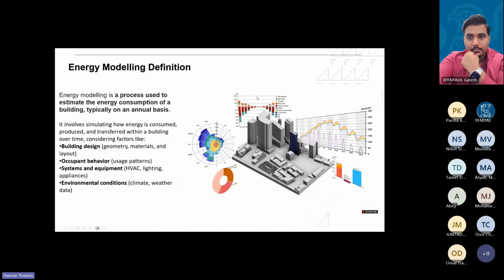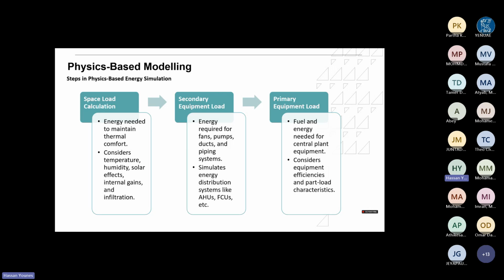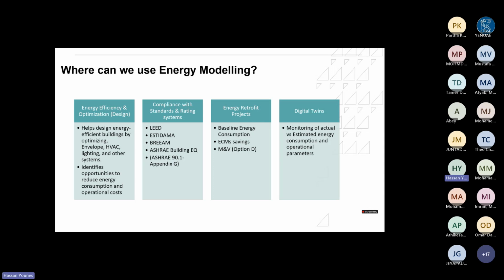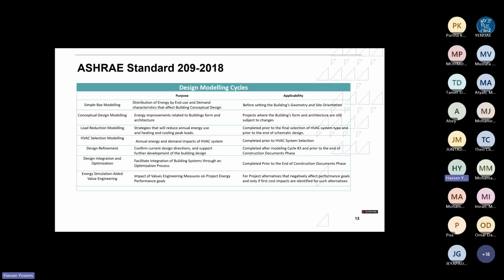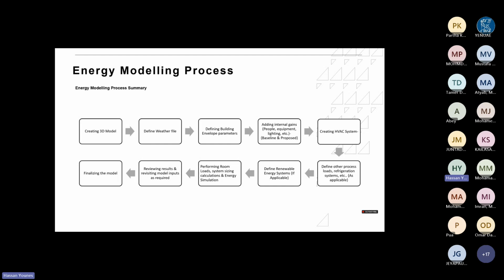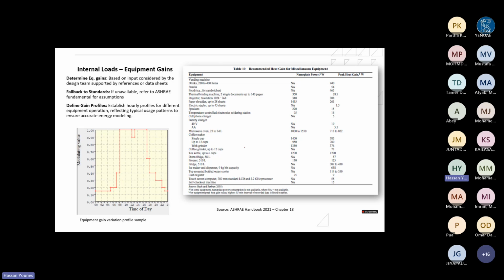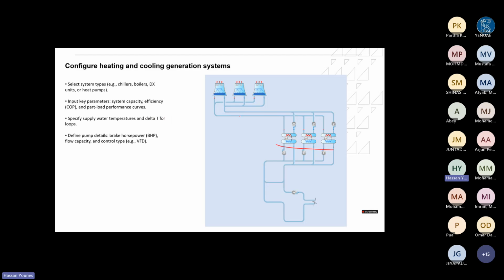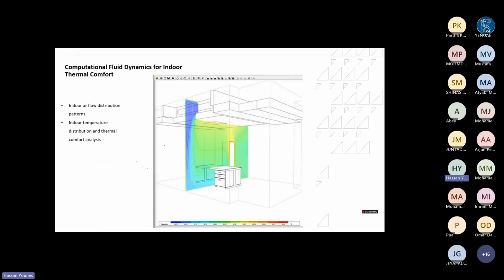CIBSE YEN UAE Introduction to Energy Modelling Webinar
🔗 Welcome to "Introduction to Energy Modelling"

This webinar, hosted by CIBSE YEN UAE, features Hassan Younes, Co-Founder and CEO of GRFN as he breaks down the fundamentals of energy modelling. In this webinar, Hassan explores what energy modelling is, its impact on projects, and how it helps track energy consumption across different buildings.

Stay updated on the latest developments in the built environment by following us on LinkedIn.